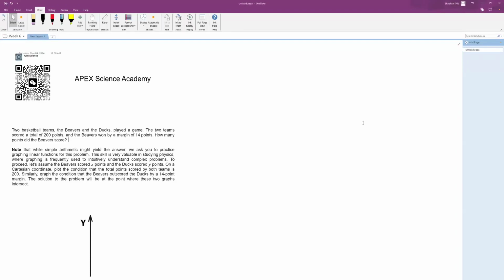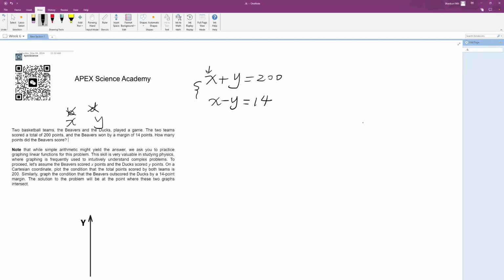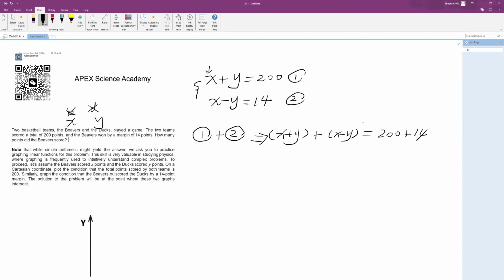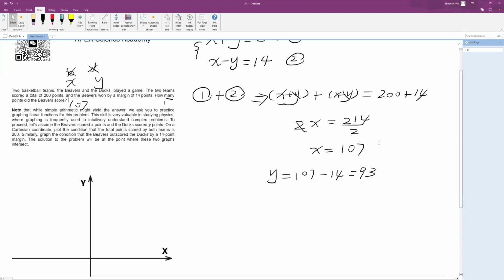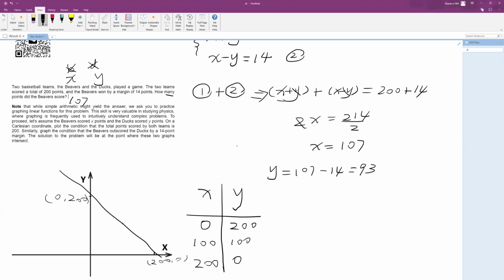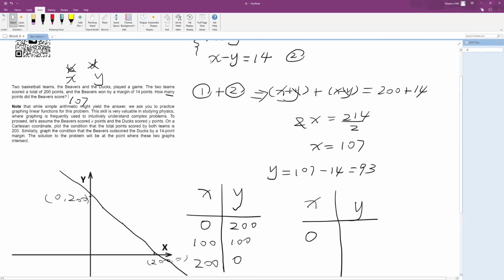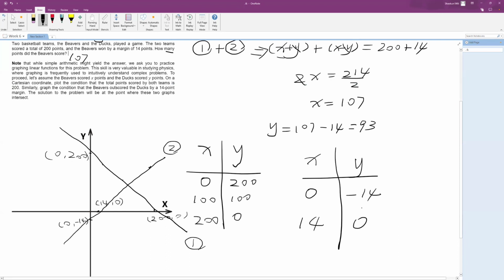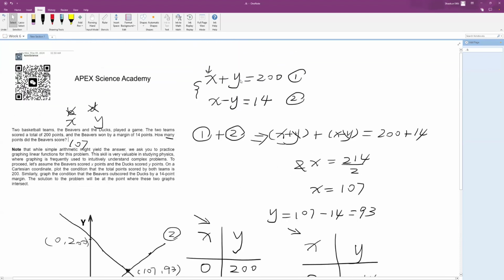May 19, 2024